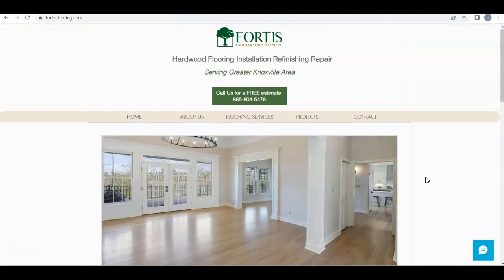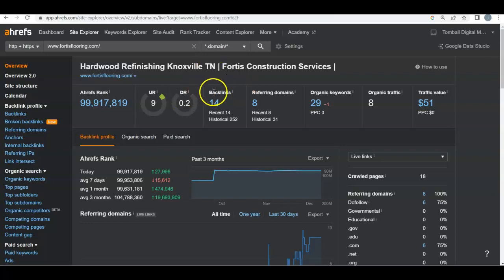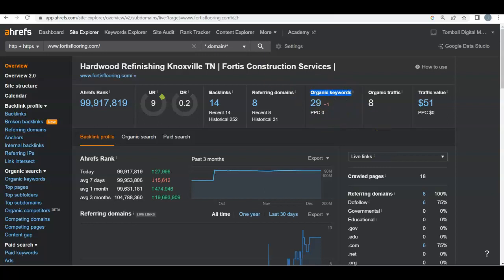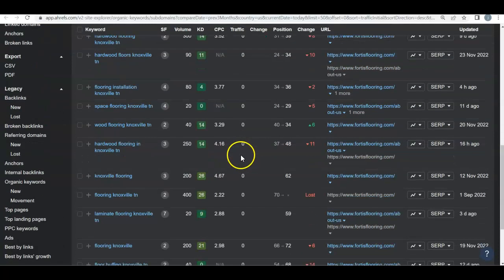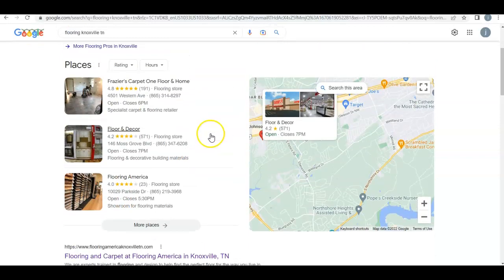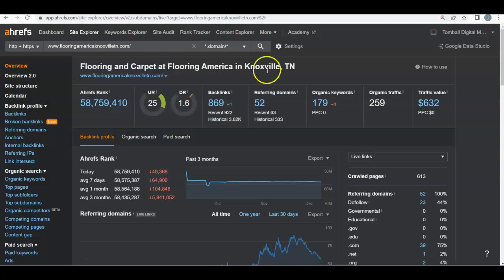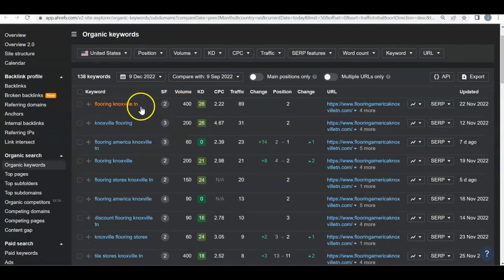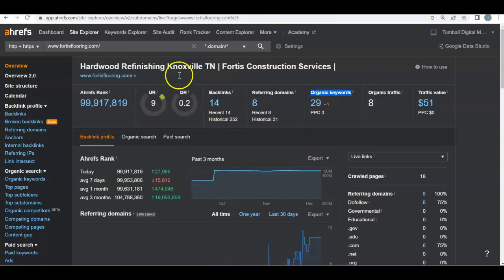Fortis Construction Services | Flooring Konxville tn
Josh from Josh and Danny SEO shows Fortis Construction Services how to beat Flooring America for the keyword Flooring Konxville tn